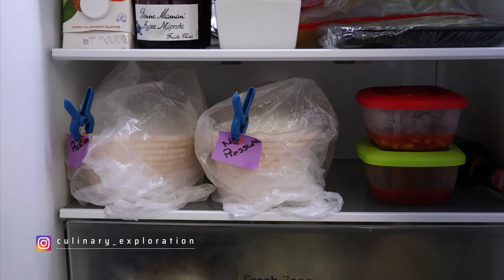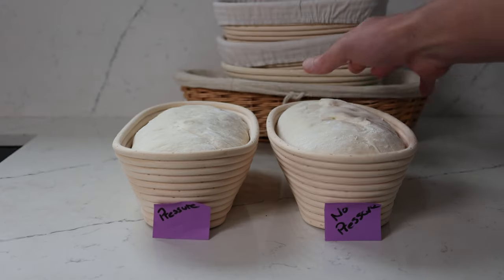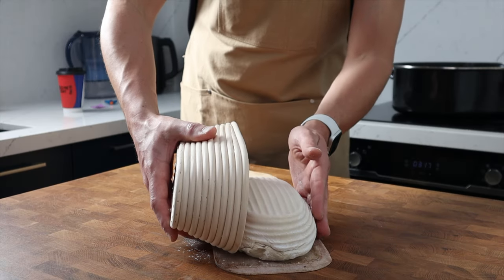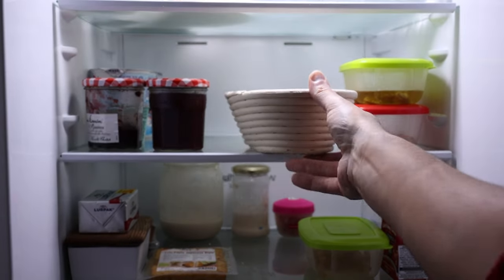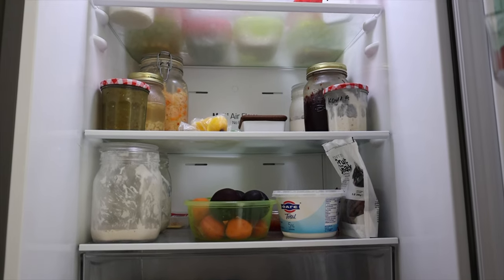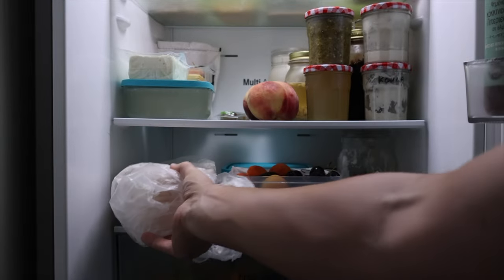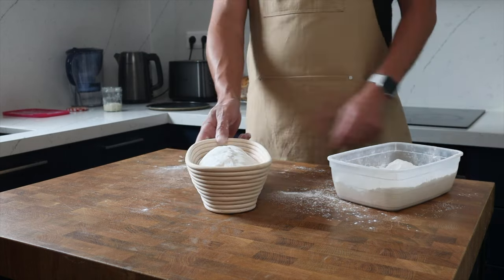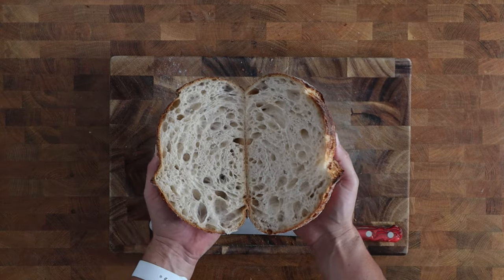Which Gives the Best Results? A Covered OR an Uncovered Cold Proof in the Fridge?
There isn't a "one size fits all" and this video will help you to understand which method is best for you.

BAKERS SCALES

BREAD TINS

LAVA BAKING STONE (UK)

Note: this isn’t the stone I use but its the closest product I can find that seems widely available, do your research and remember these things are fragile so check the seller's return policy with regards to damage during transit.